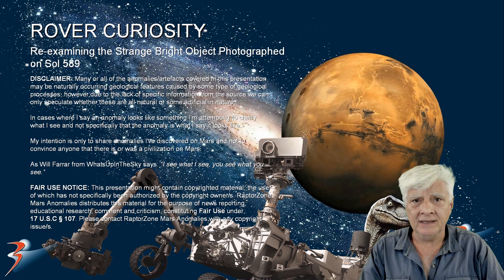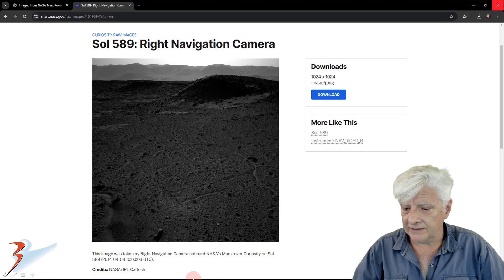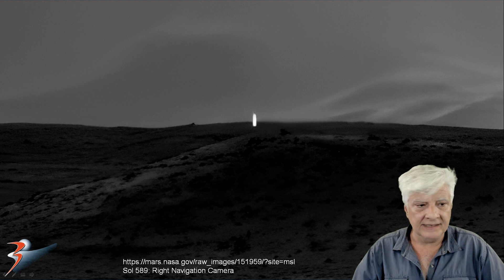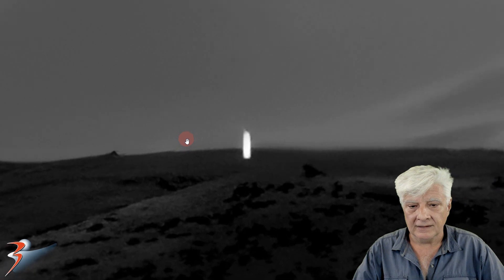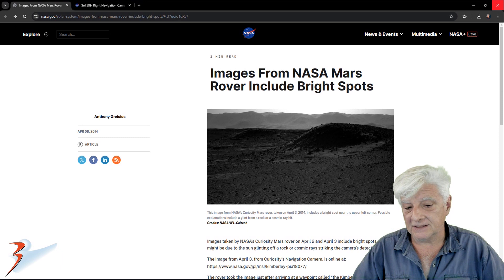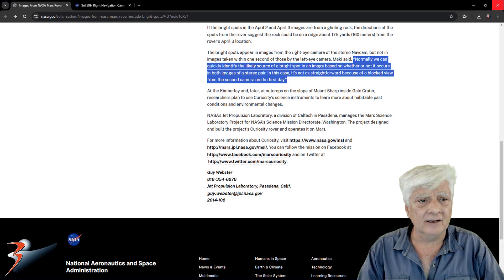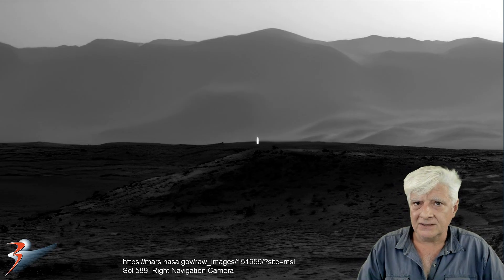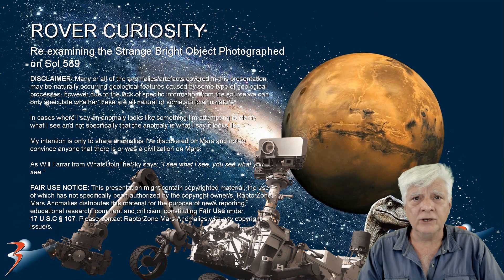ROVER CURIOSITY | Re-examining the Strange Bright Object Photographed on Sol 589 in Hi-Definition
The photograph analyzed here (NRB_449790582EDR_F0310000NCAM00262M_) was acquired by NASA's Mars rover Curiosity on 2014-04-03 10:00:03 UTC and is described as 'Sol 589: Right Navigation Camera.'

Here I feature an anomaly that appears very bright in nature. NASA offers some inconclusive explanations regarding this anomaly (article in links below). According to NASA this object is about 160 metres from the rover making it a relatively large object. Could this be some type of unidentified technology - perhaps something that flew past the rover?

My Blog Post featuring: 'ROVER CURIOSITY | Re-examining the Strange Bright Object Photographed on Sol 589 in Hi-Definition:'